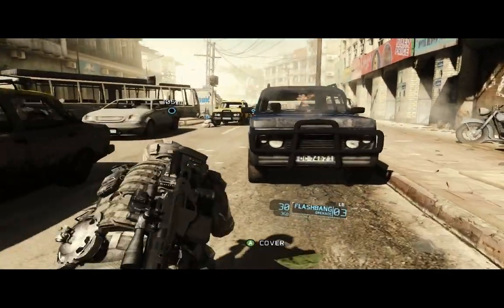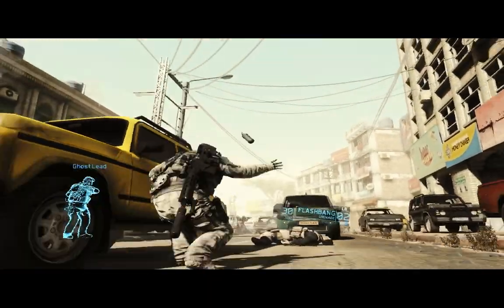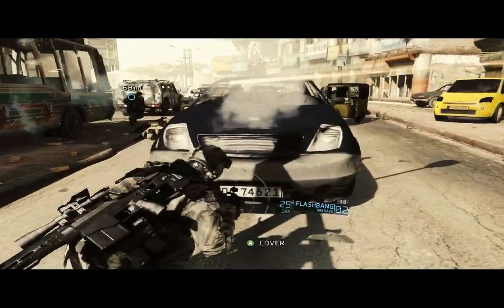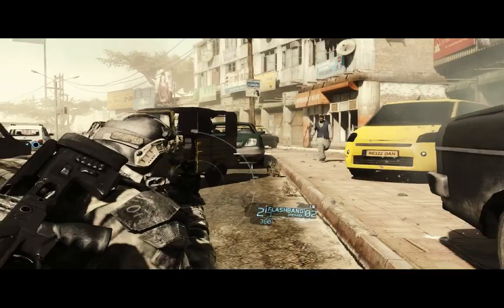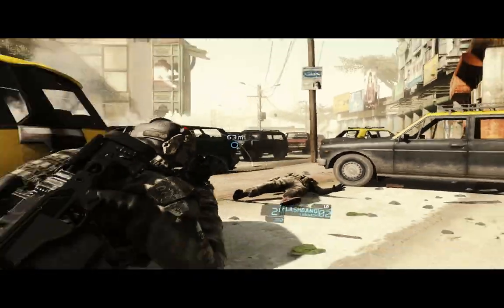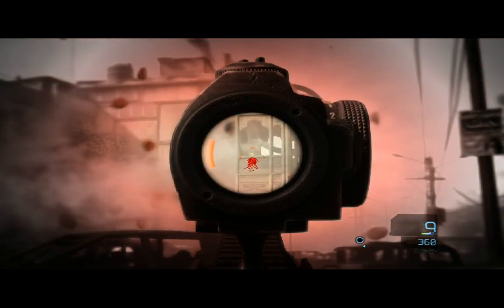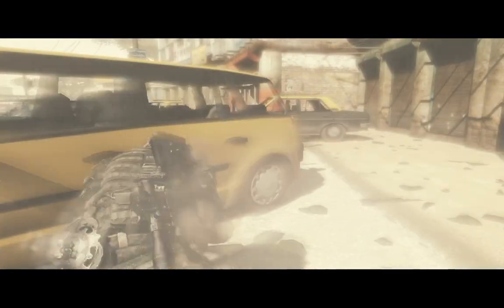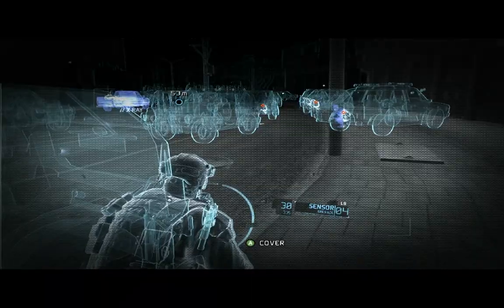Ghost Recon: Future Soldier on pentium g620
PC specs :

Resolution:1440x900
pentium g620@2.6 ghz (Sandy Bridge)
Asus P8H61-MLX
Ati 6670 1gb gddr3
Xbox 360 wired controller for PC
Kingston 4 gb ddr3 ram
Cooler Master 420 W psu
500 gb HD 7200 rpm
19 inch View Sonic LCD
windows 7 professional 64 bit

FPS:30
(low fps due to shitty pirated version)